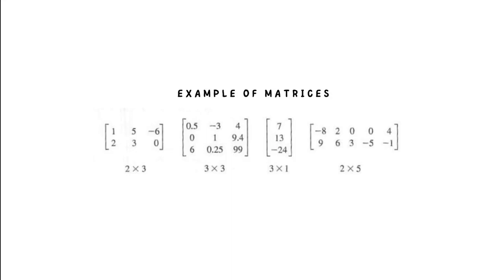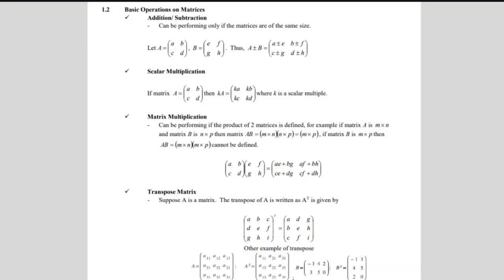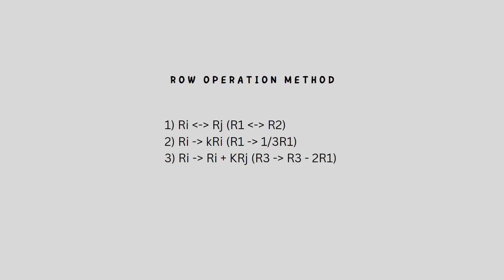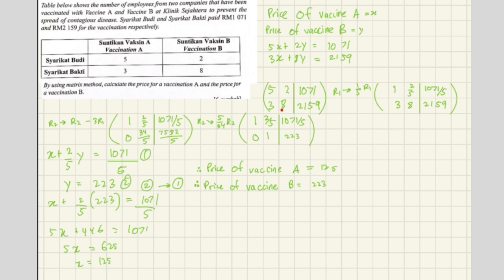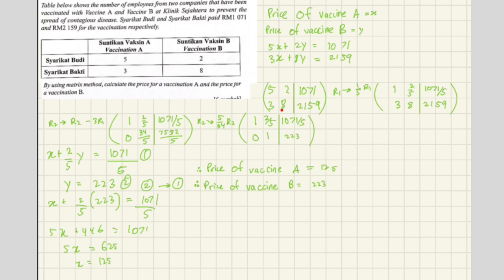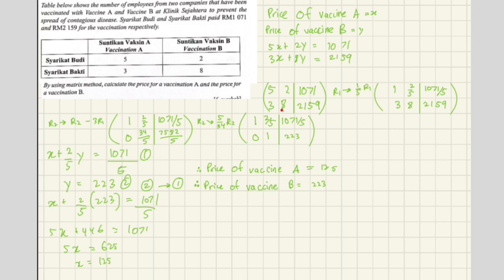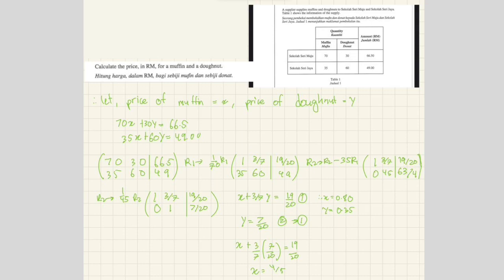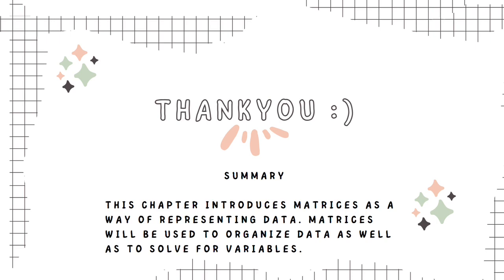MAT263 GROUP ASSIGNMENT